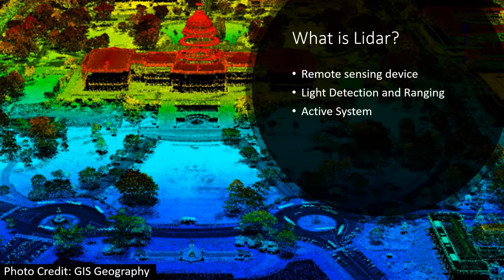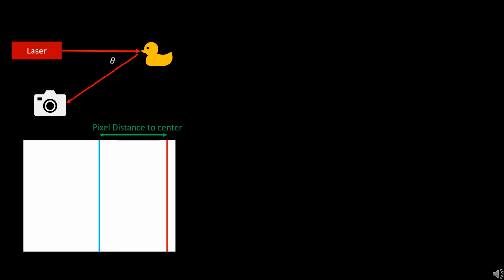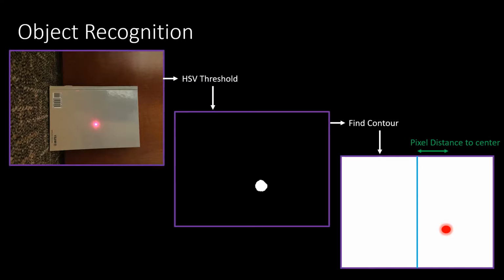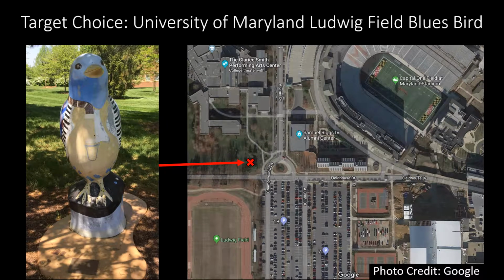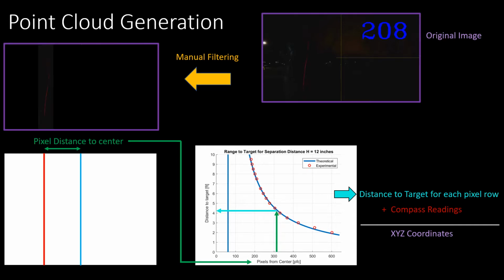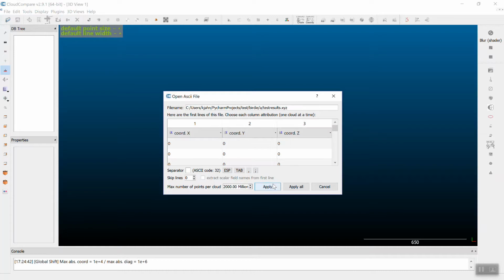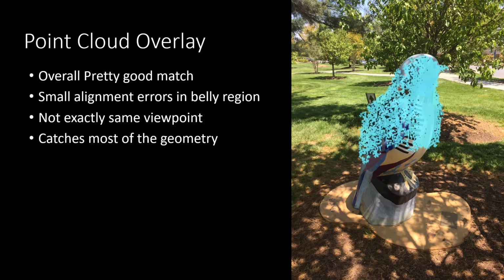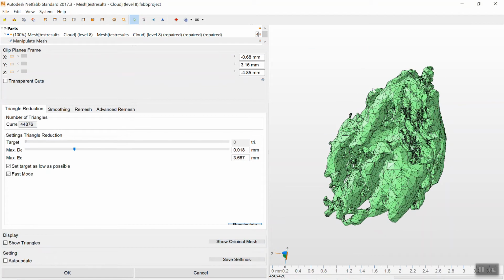ENME489Y: Remote Sensing, Spring 2018 Final Project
This is my final project for the University of Maryland's ENME 489Y: Remote Sensing class. The goal for this project was to create a homemade Lidar sensor to scan an object on campus and create a 3D point cloud and mesh from that scan.